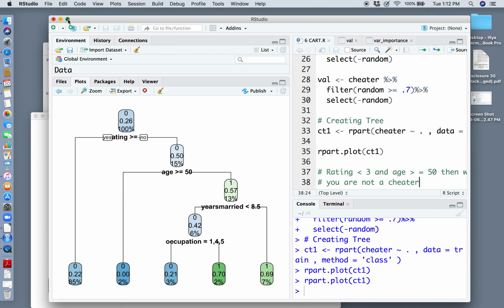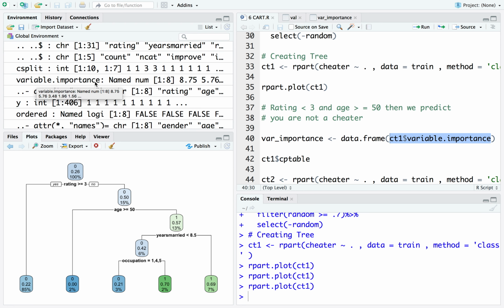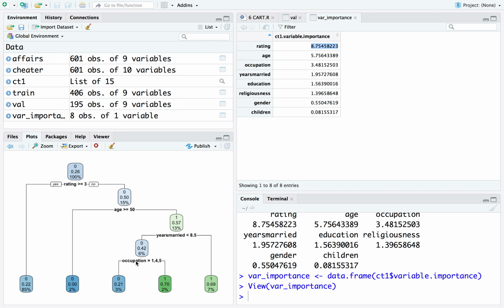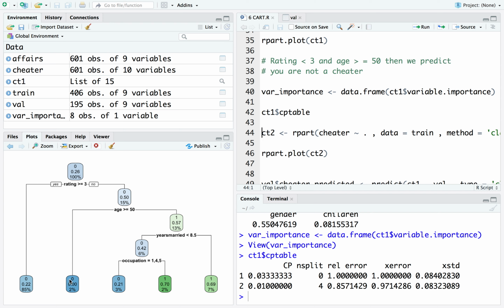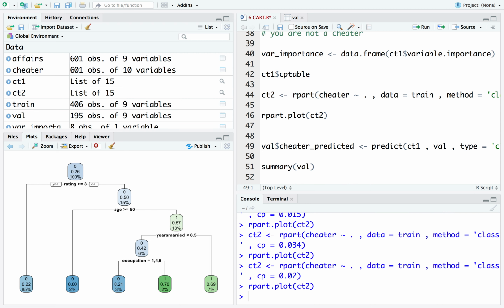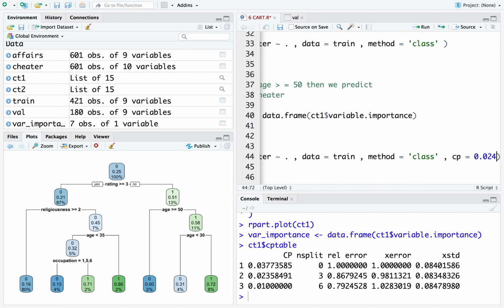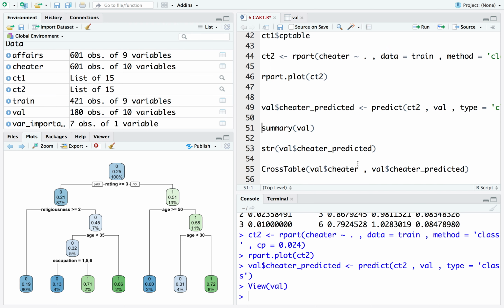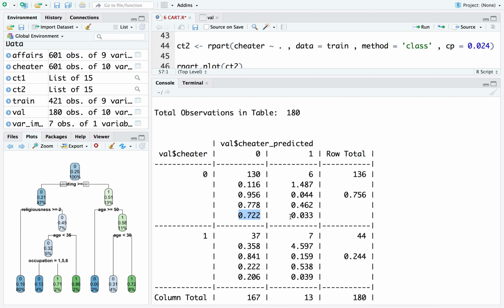Cart Part 2 of 2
ITKM 560 Part 2 of 2 using R